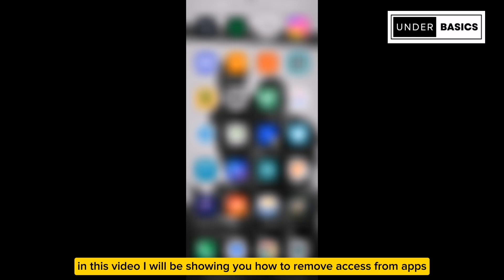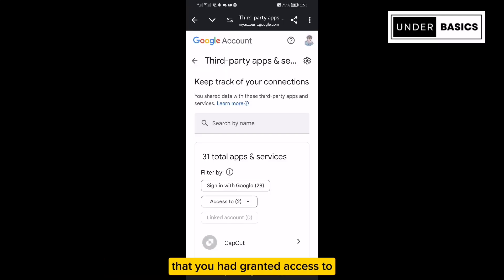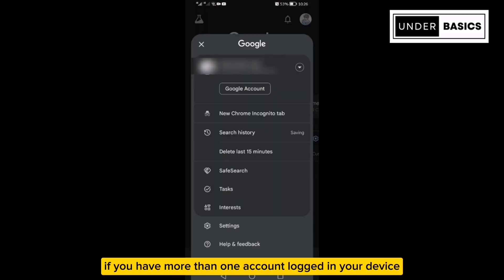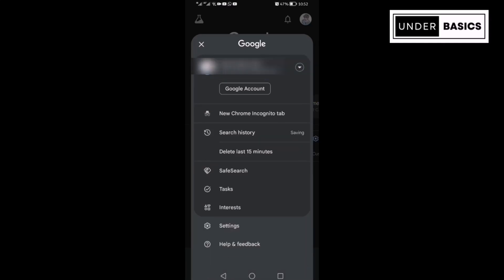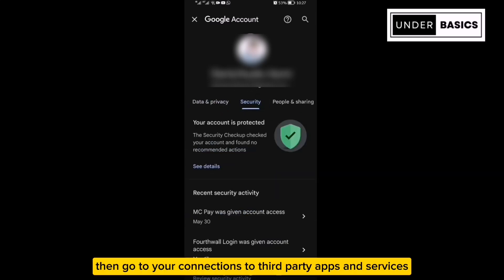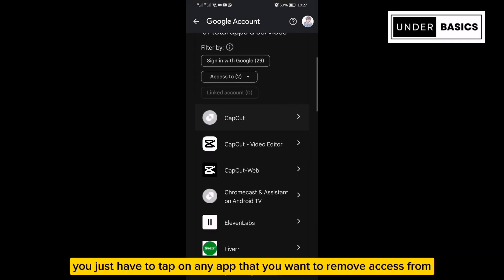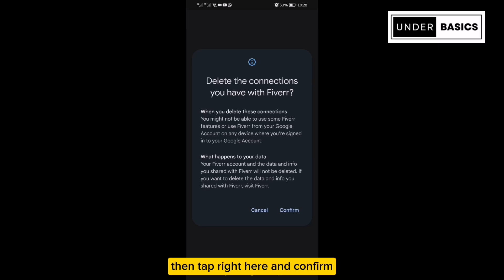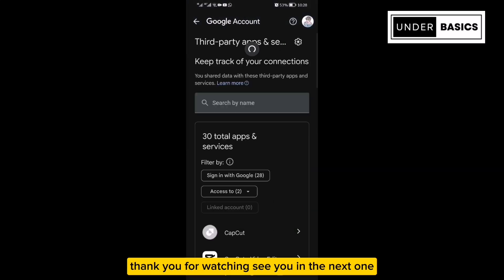How to remove access from apps that access your Google account - Easiest way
In this video I show you how to remove access apps that access your Google account | how to remove connected apps from your Google account. Watch till the end to get the most out of the video.